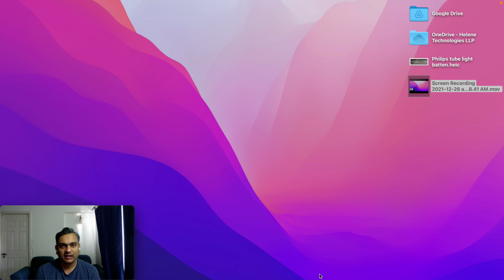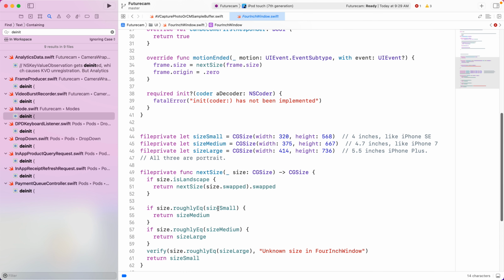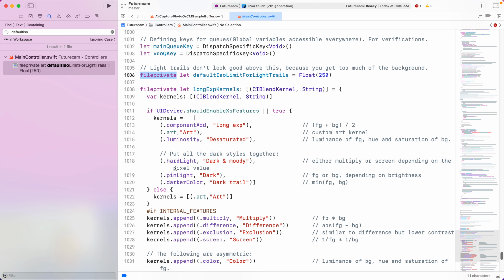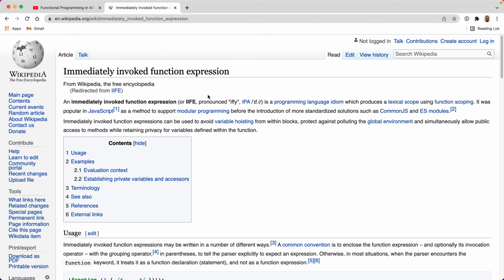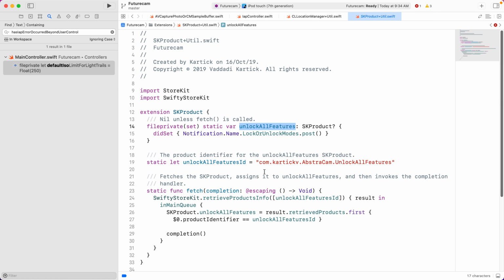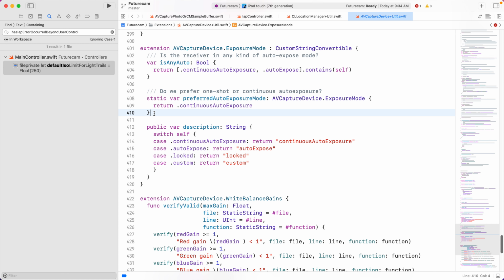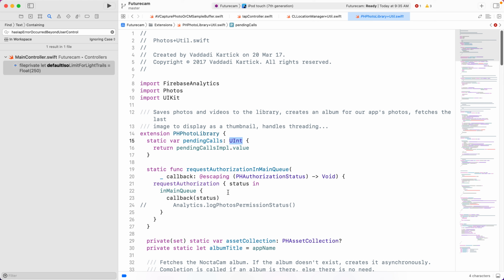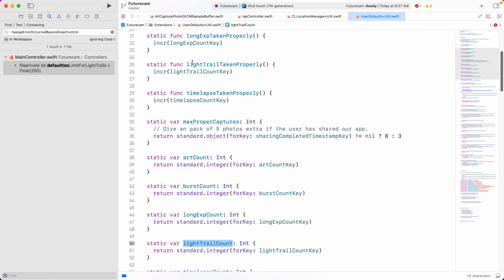How to use global and static variables effectively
0:00 Consider making globals private
1:16 Consider fileprivate
1:50 Consider making globals constant
2:52 Consider private(set)
3:56 Consider an IIFE to initialize a global variable
5:37 Trigger actions when a global variable's state changes
6:21 Consider computed properties
7:00 Consider an accessor
8:07 Use the appropriate type
8:50 Consider persisting global variables
9:35 Permit only specific changes like incrementing